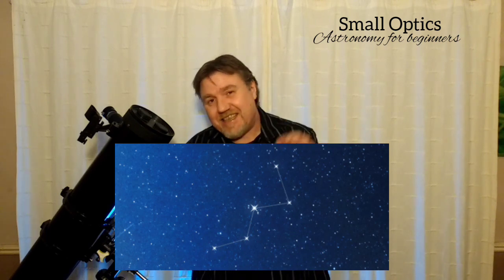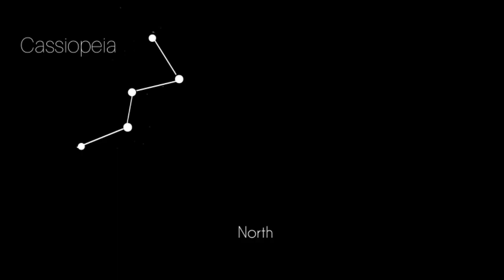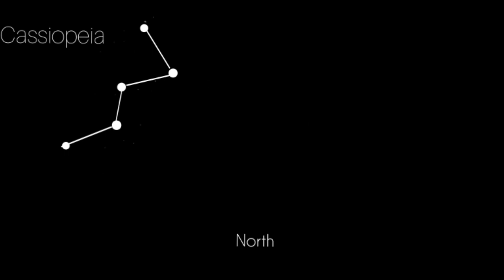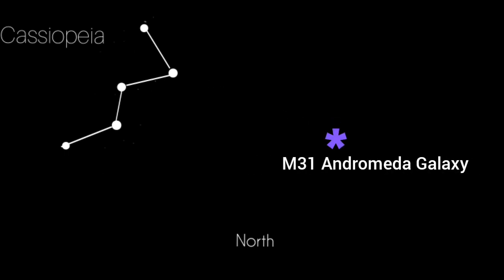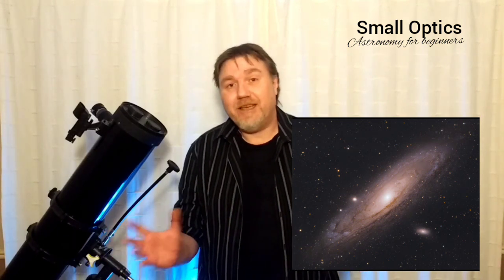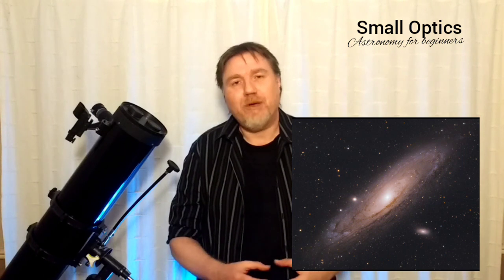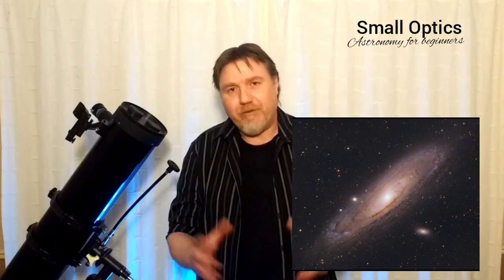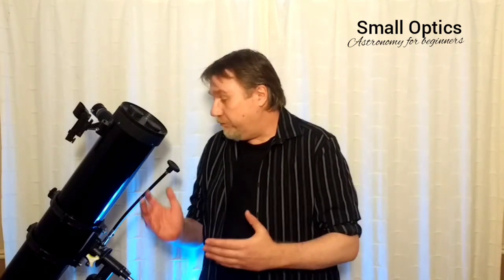Cassiopeia Will Show You The Way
Findiing night time objects can at times can be quite a struggle even for the seasoned astronomer. Thats when the constellations can really help. In this video I will show you how to easily find two of my favourite celestial targets, The Perseus double cluster and M31 The Andromeda Galaxy using the Queen of pointers Cassiopeia.